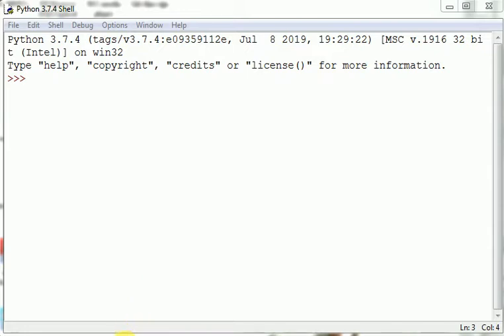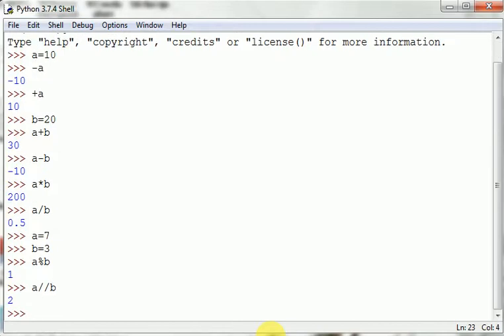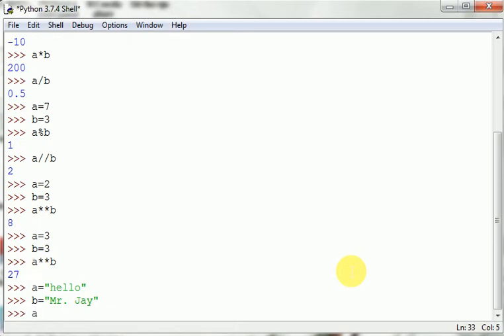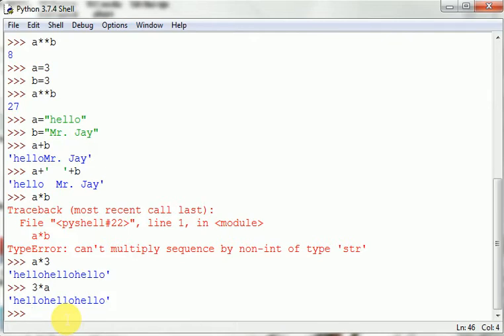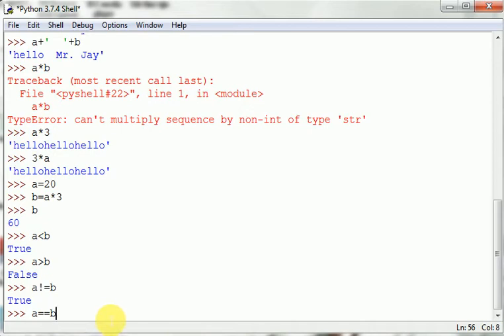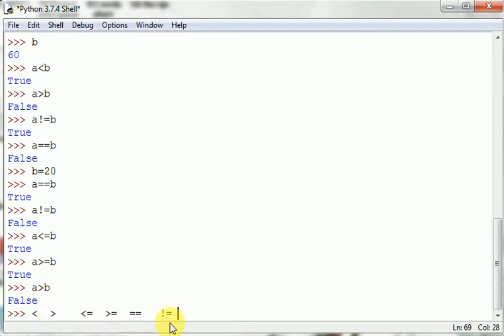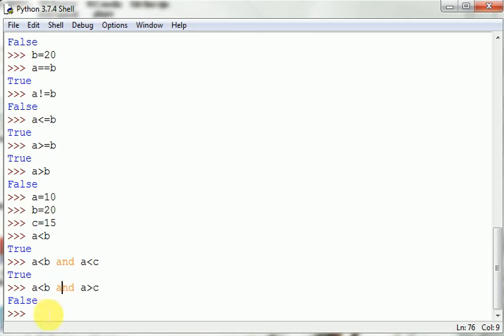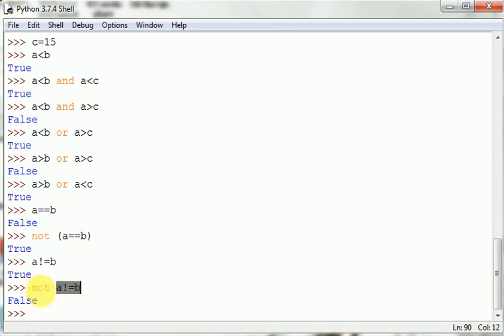Type of Operators in Python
Arithmetic operators, Assignment operators, Logical operators, String operators, Relational operators